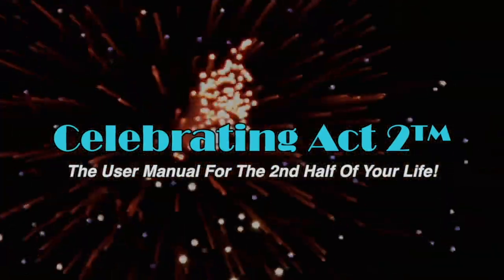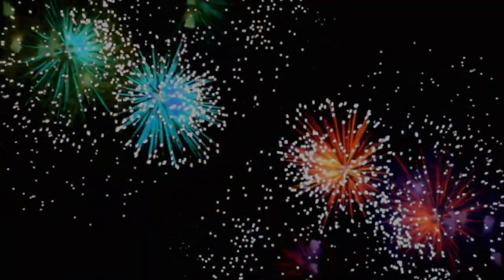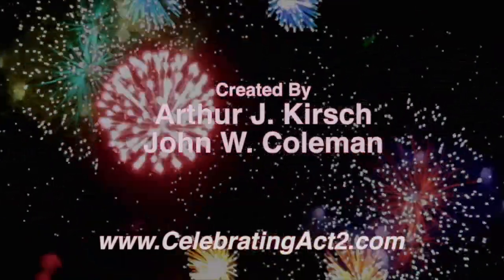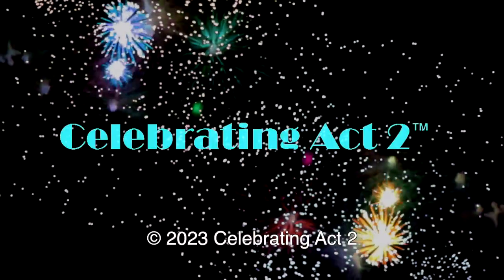Weebles Wobble but Sometimes DO Fall Down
As we age, many seniors develop issues with their balance and waning muscle strength.  Today's John & Art discuss their experiences and what they are doing about it.